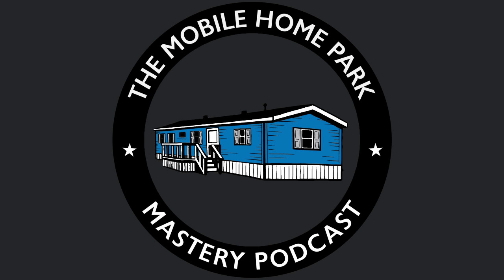Park Layouts And What They Mean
p We all know the trends in fashion, from the 1920’s spats to the 1960’s Nehru jacket to the 1970’s bell-bottoms. But do you know the trends in mobile home park design and what they can mean as an owner? In this week’s Mobile Home Park Mastery podcast we’re going to discuss some of the most basic mobile home park design trends and what their strengths and weaknesses are. As you’ll see, mobile home park builders changed the product up considerably over the decades – and not always to the good. /p  p  br/  /p